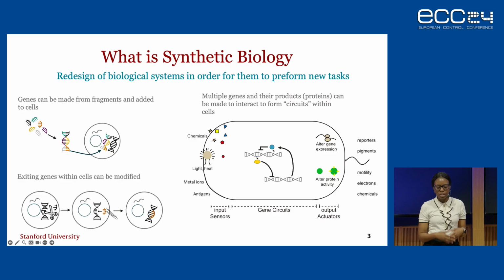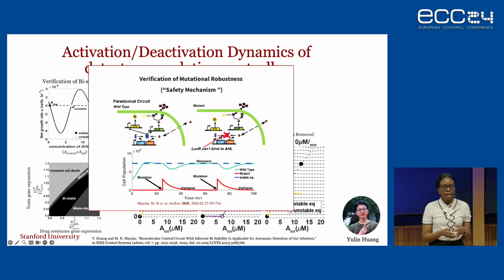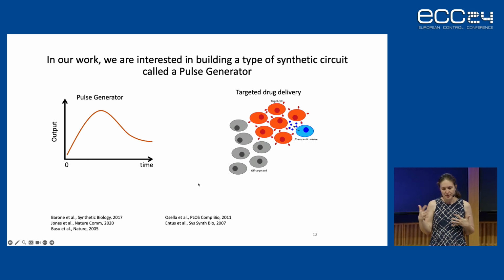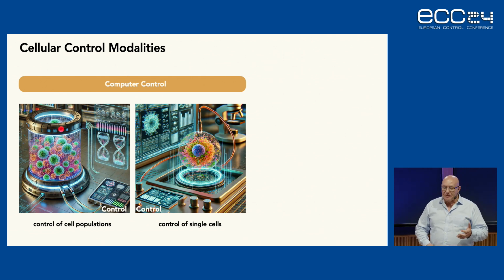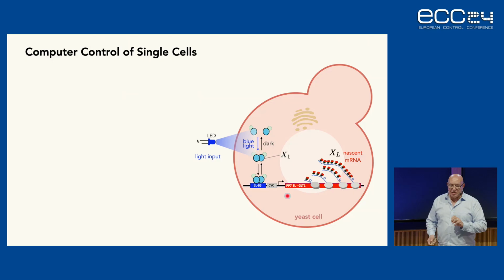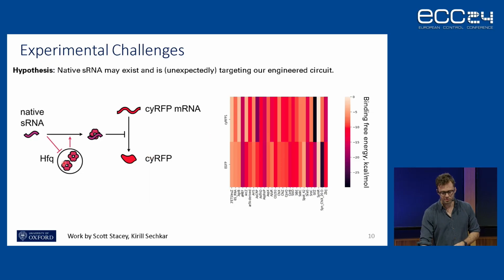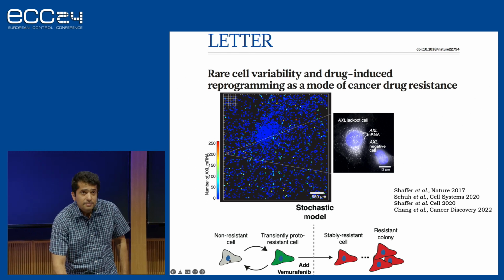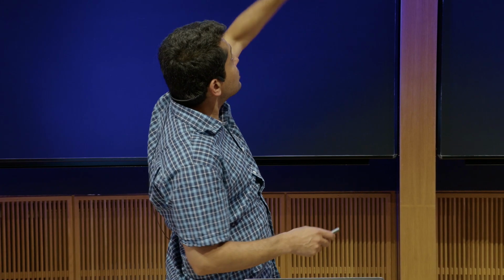ECC2024 - Control Processes of Engineered Living Systems